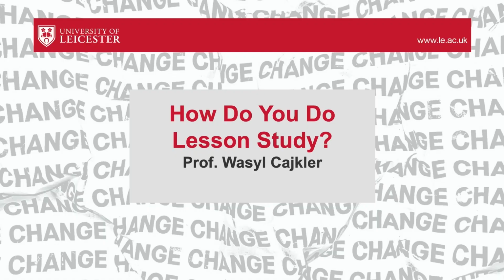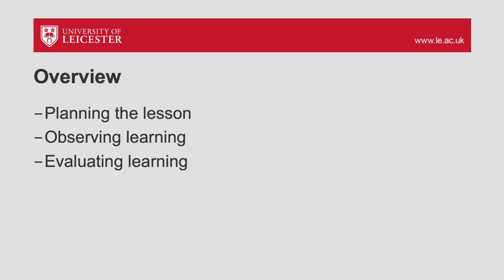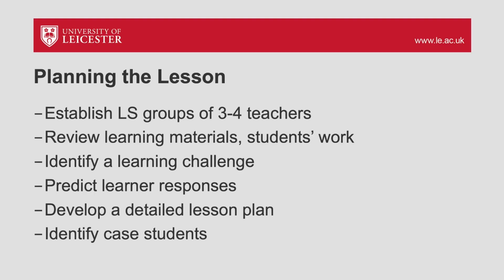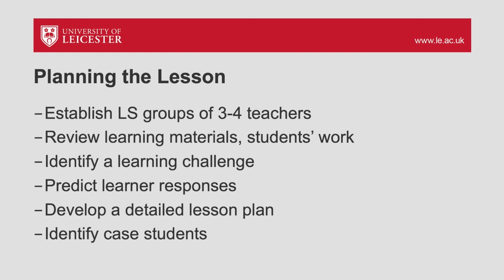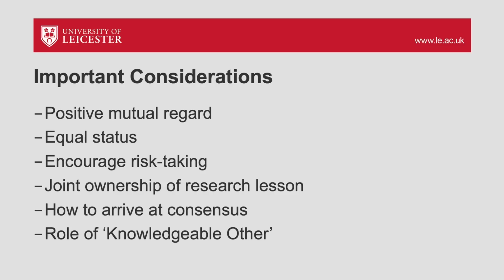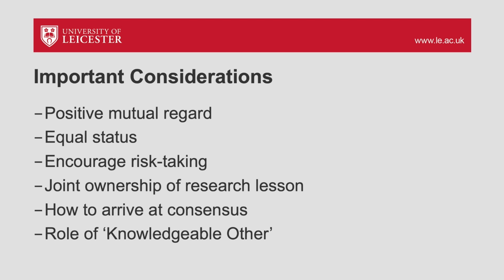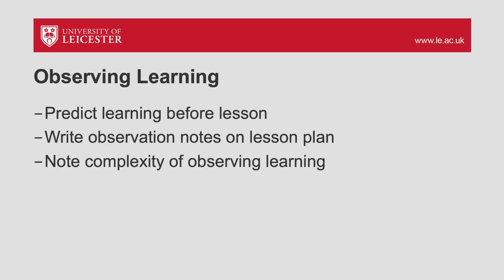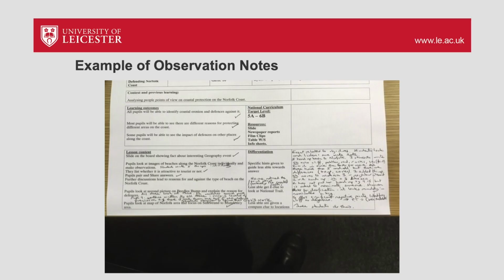Lesson Study 101: Planning, Observing & Evaluating Learning with Prof. Wasyl Cajkler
Ready to transform your teaching with Lesson Study?
• Planning the lesson: Learn how to craft effective lesson plans that target student learning objectives.
• Observing the lesson: Discover powerful observation techniques to capture valuable insights in the classroom.
• Evaluating learning: Gain practical strategies for analysing student learning and making data-driven decisions.

Bonus! Get a glimpse into the practical application of Lesson Study with an example observation schedule and notes template.

Empower yourself and your students with the power of Lesson Study!